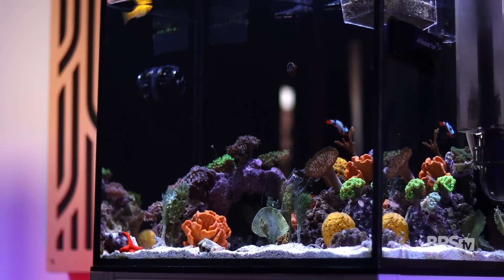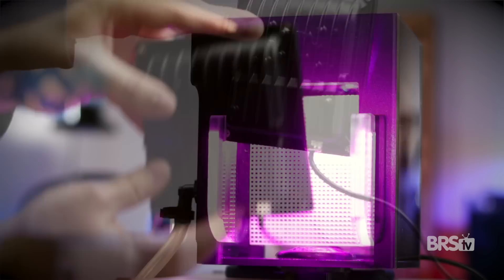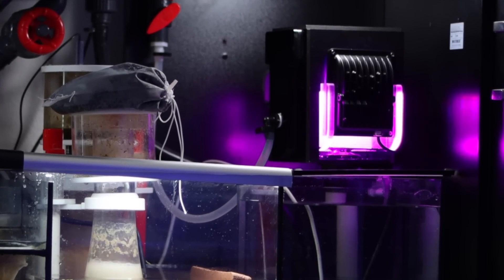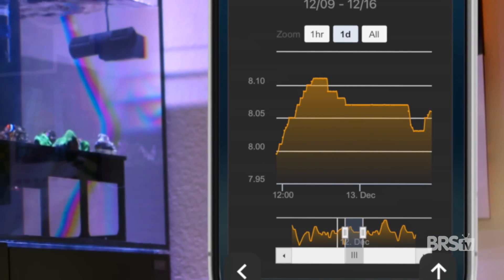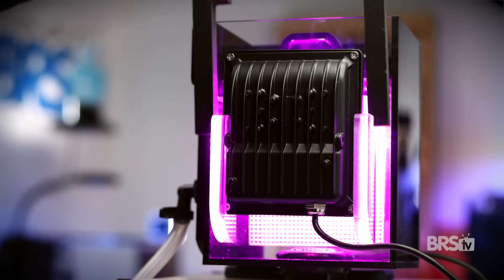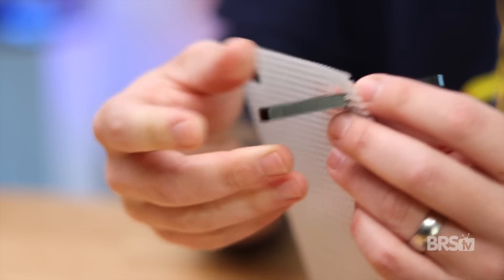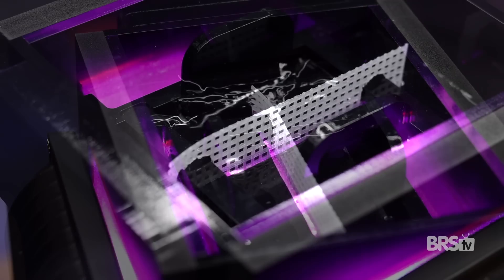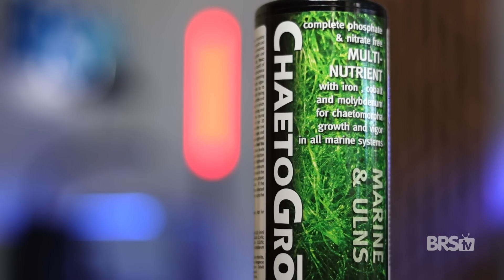BETTER Than a Refugium? Keep Reef Tank Nutrients in CHECK!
Time to knock those pesky phosphates and nitrates in your saltwater tank OUT! In today's video, join Matthew as he walks us through what an algae turf scrubber is, how they work, and how to install the new Clear Water CW-50. Think this one piece of reef tank kit can outperform refugiums or protein skimmers?